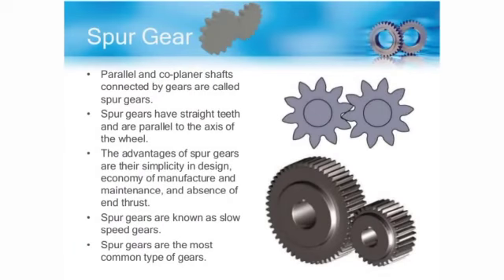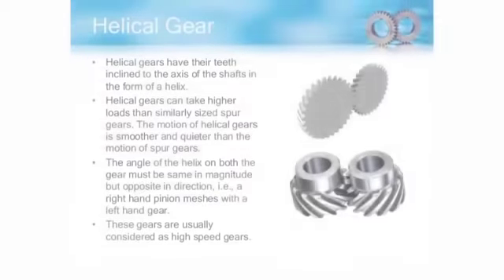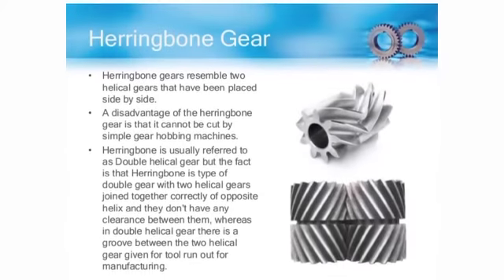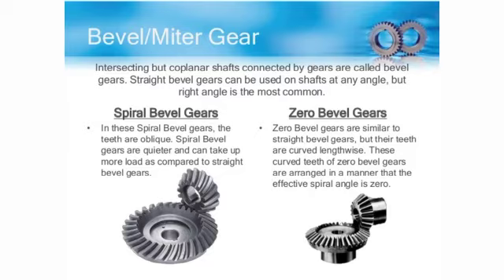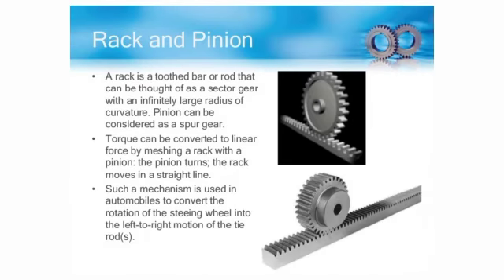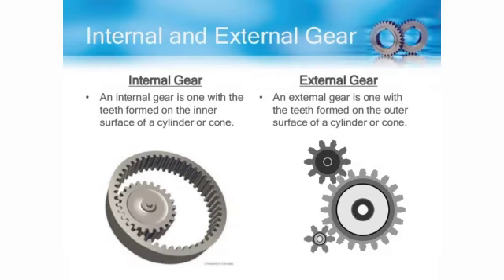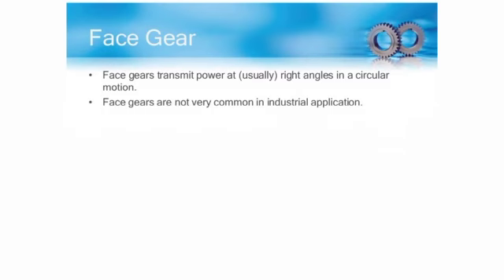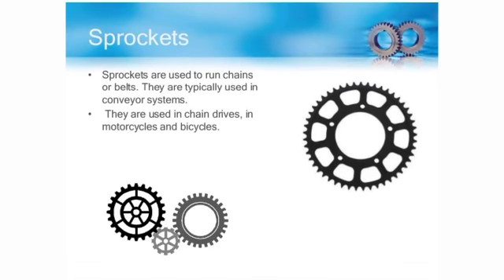Demo model of all types of Gear and its case study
THIS VIDEO BELONGS TO THEORY OF MACHINES